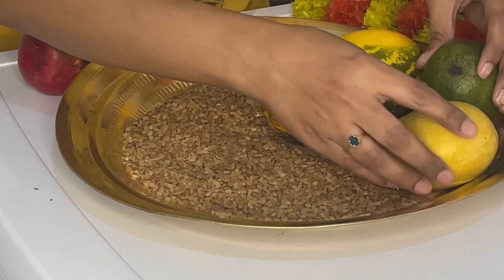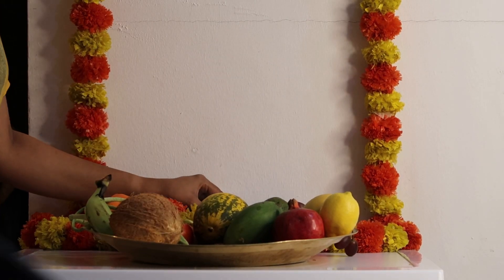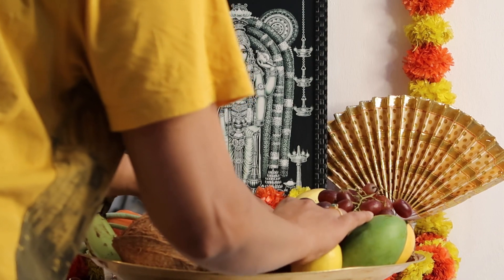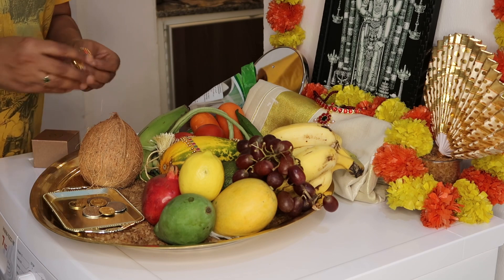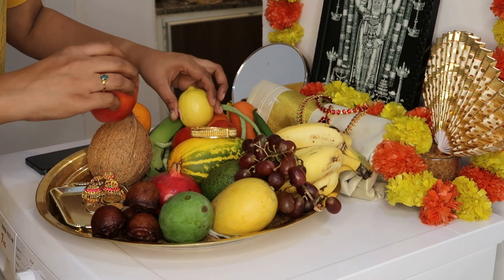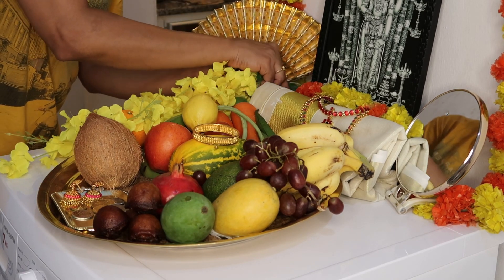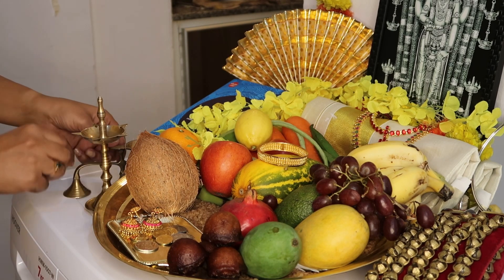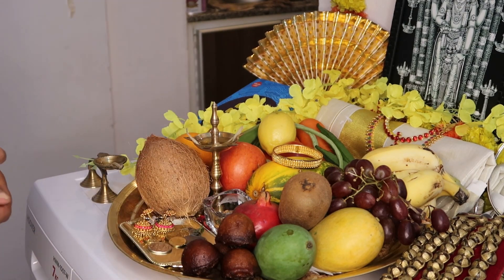ഒരു ചെറിയ വിഷുകണി ഒരുക്കിയത് കണ്ടാല്ലോ ||vishu2024vlog|| How to make Vishukani